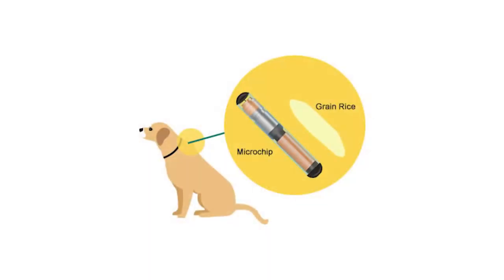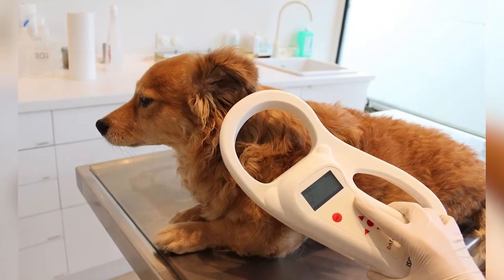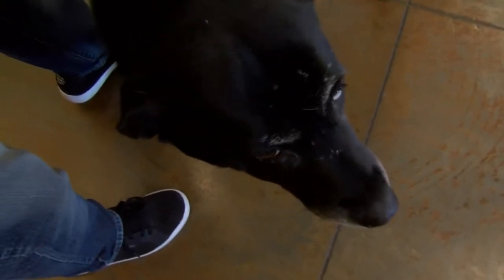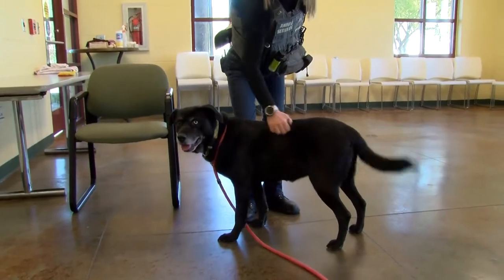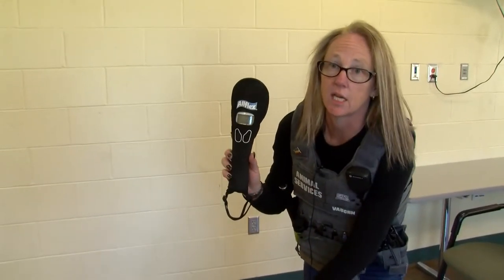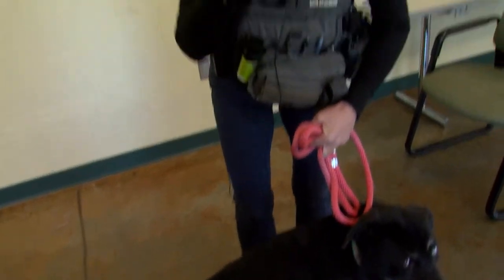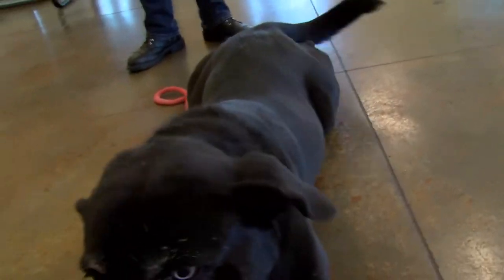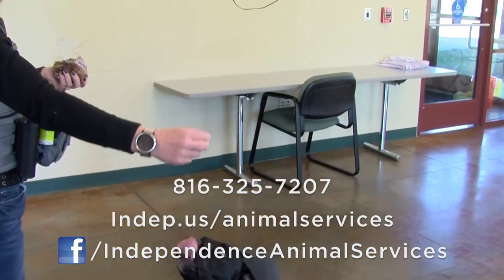Microchipping Pets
Learn about the benefits and what it means to microchip your pets.